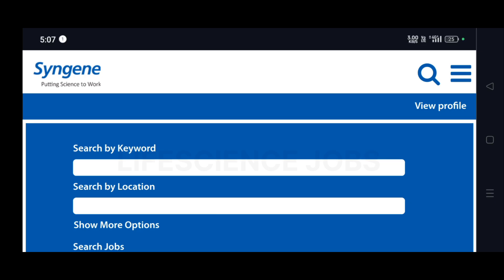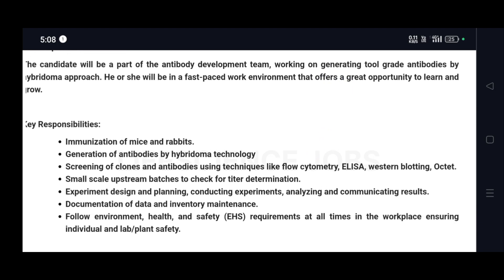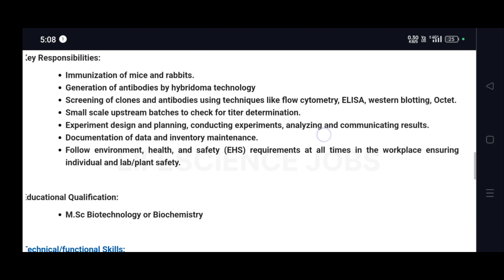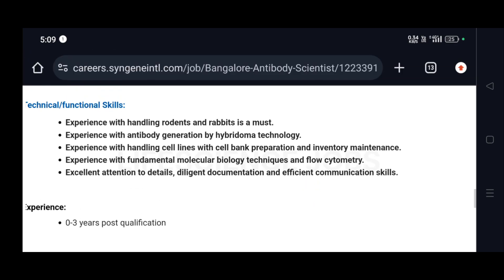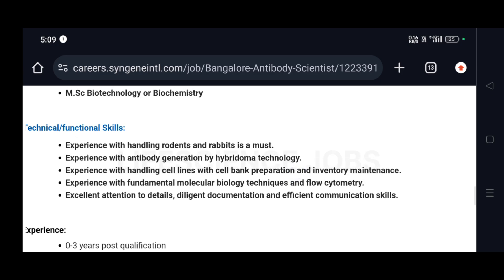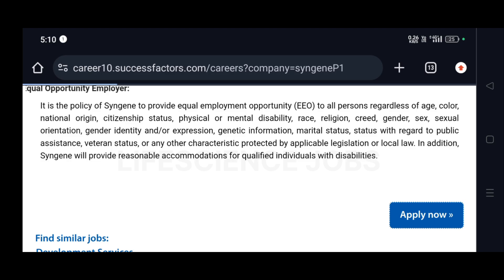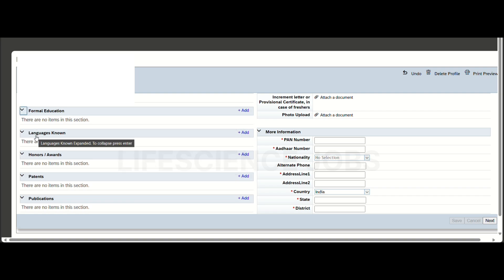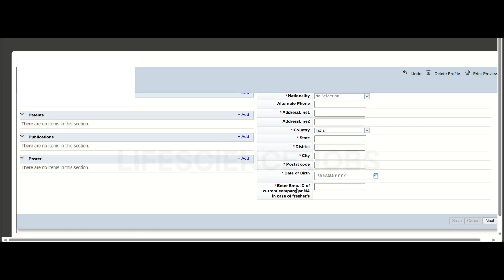Syngene Hiring Freshers | Bengaluru jobs | Msc Biotechnology Biochemistry Lifescience jobs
Syngene at Bengaluru Hiring Freshers for the role of Antibody scientist and candidates with Msc in Biotechnology or Biochemistry can apply